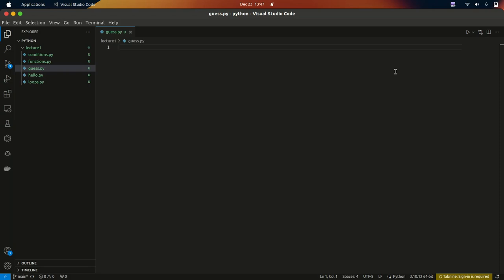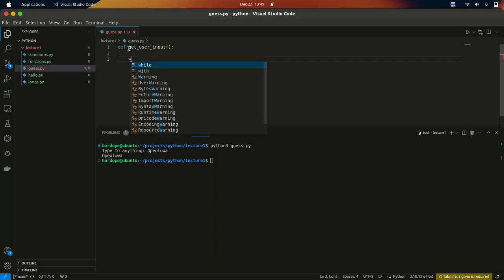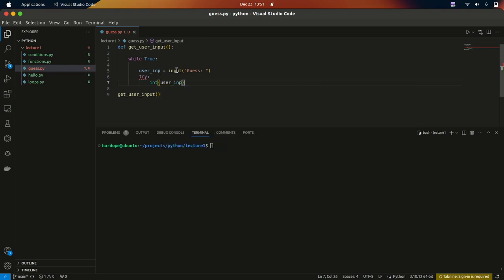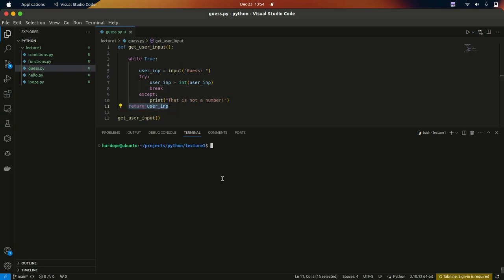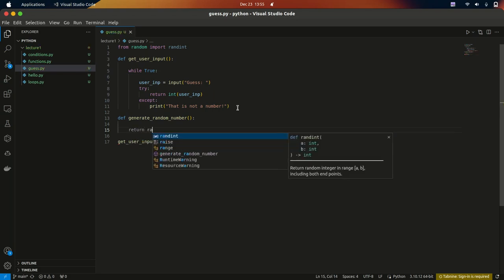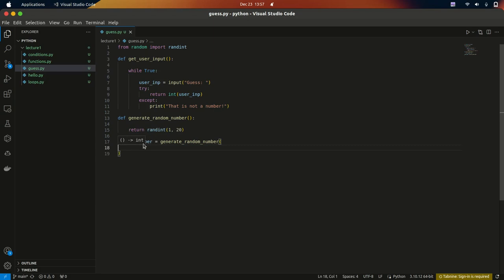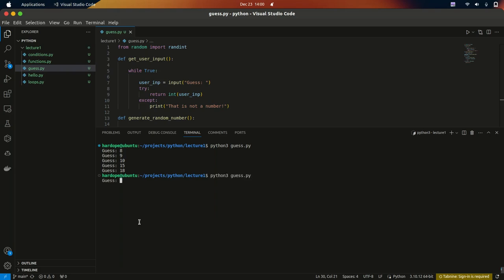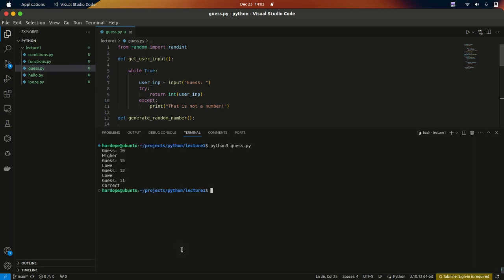Python - Guessing Game.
Build a Guessing game using concepts in *Intro To Python*
- Loops
- Functions
- Conditions
- Input
- Try & Except
- Infinite Loops and Breaks

Chapters

0:00 Recap
0:49 User Input
2:28 Get user input (Integer)
8:13 Generate Random Number
10:30 Guess 😁